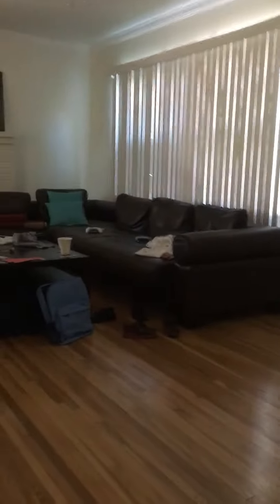Tour my house